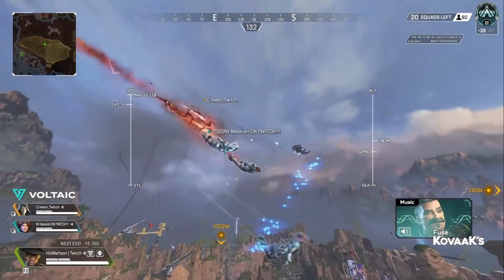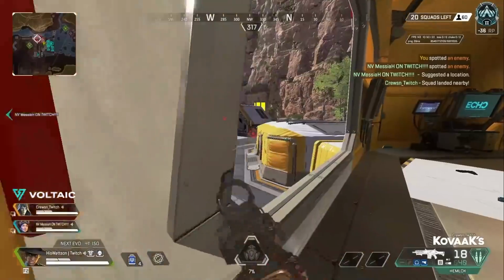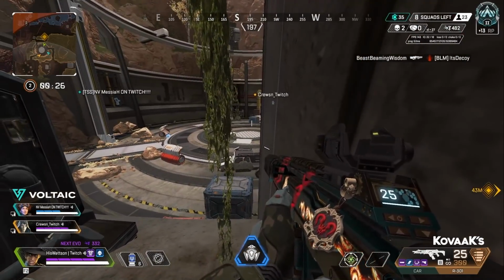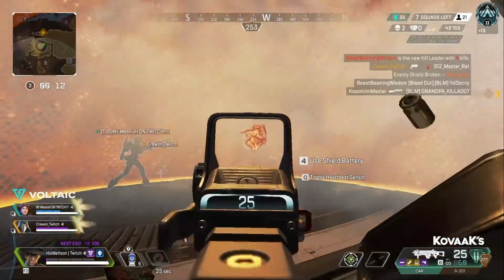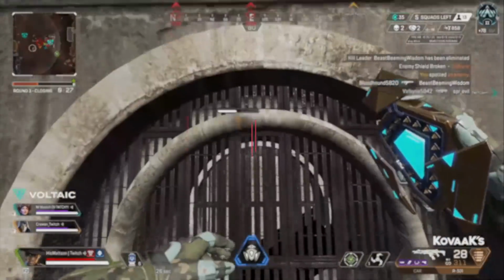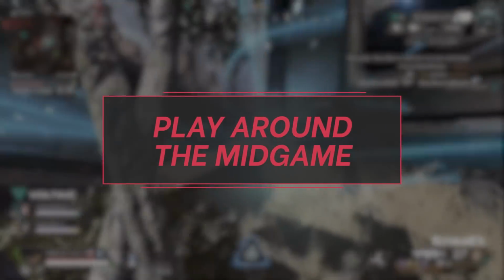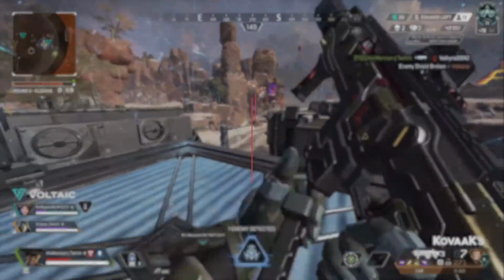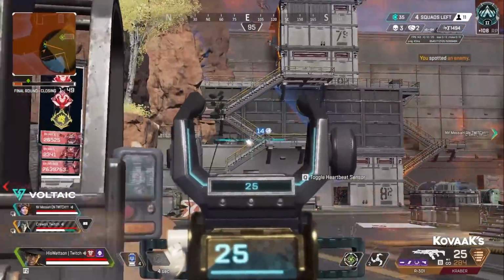NEW RP EXPLOIT in Season 12 Split 2 - RANK 1 PREDATOR Tips - Apex Legends Guide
^ FASTEST WAY TO RANK UP IN SPLIT 2 ^